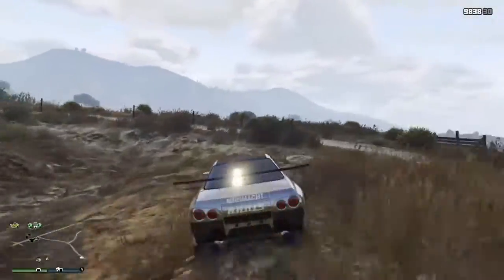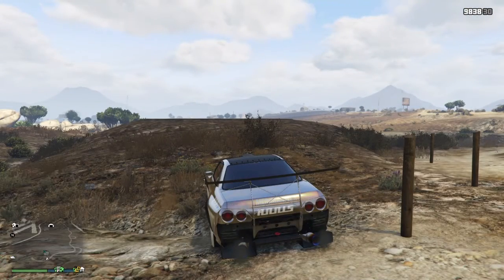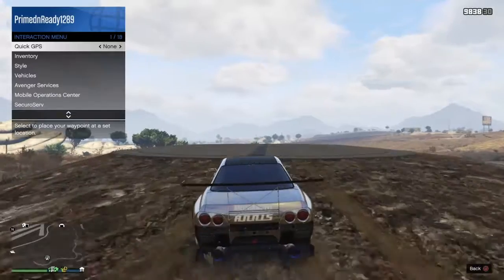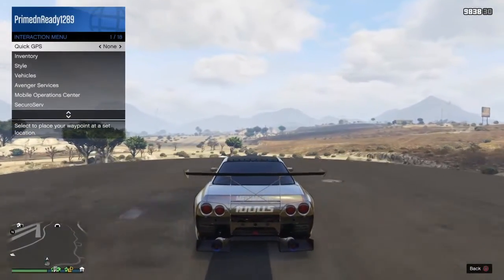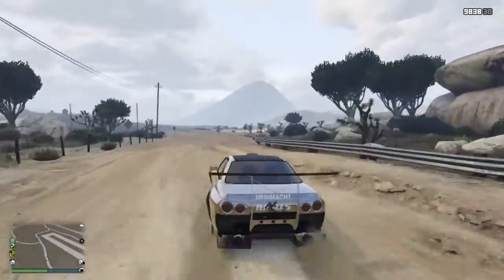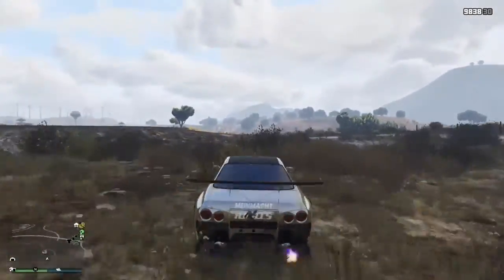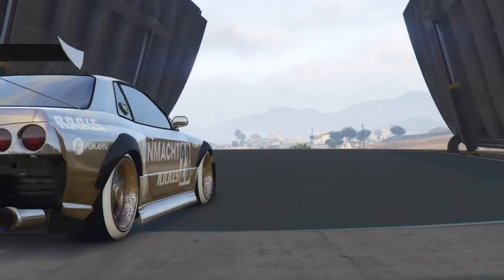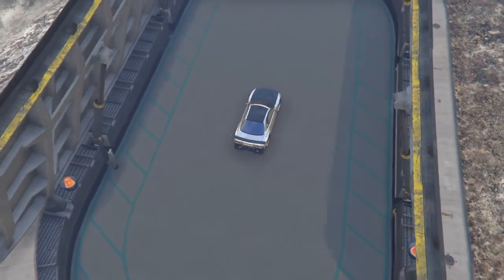Solo Unlimited Money Glitch GTA 5 Online $1,000,000 in minutes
Founders are LispyLeaf, KingAlexHD, and iiSpidersii

You will need a Bennys vehicle (preferably Elegy Retro Custom) and any facility

Step 1: Full facility with free elegys from legendary motorsport
Step 2: Drive the vehicle you want to duplicate to the yellow marker by the facility
Step 3: Alert message saying facility full will pop up
Step 4: Press your ps button on the controller and press x on gta 5 on the dashboard
Step 5: backup in your car and wait for the yellow marker to come back by the facility
Step 6: bring up your interaction menu when the yellow marker is visible again
Step 7: drive slowly across the facility and press o before your back tires leave the top of the facility
Step 8: if you get the alert message and hear your car hit the ground twice you did it
Step 9: drive car about a half mile away and come back
Step 10: accept the alert and then swap the free elegy in the facility

To save the cars, close the game or swap characters